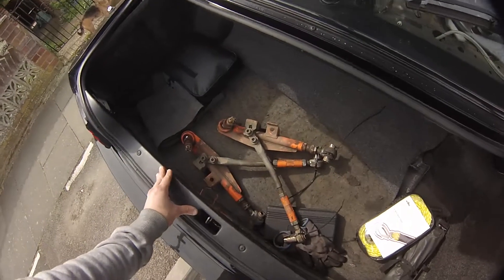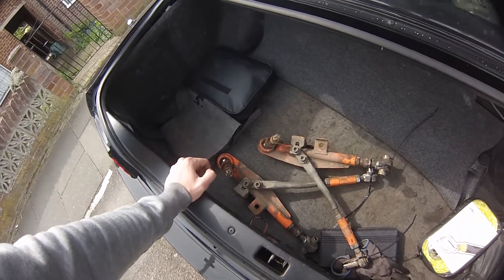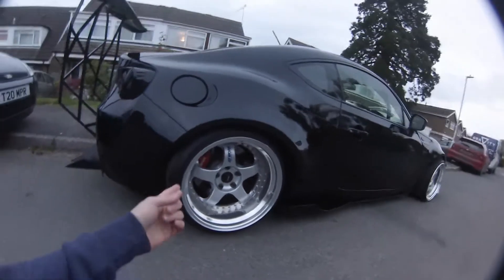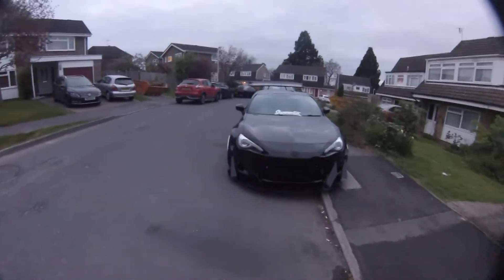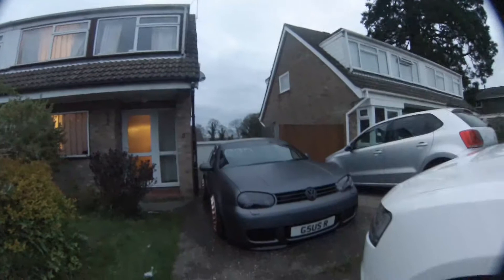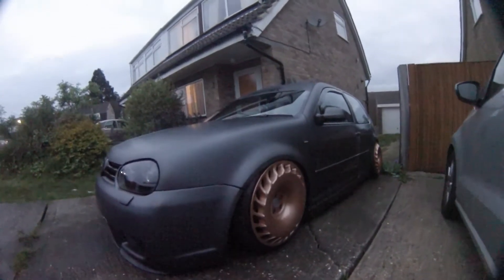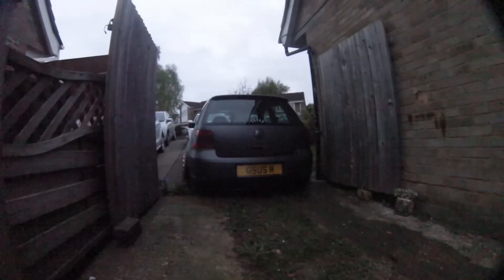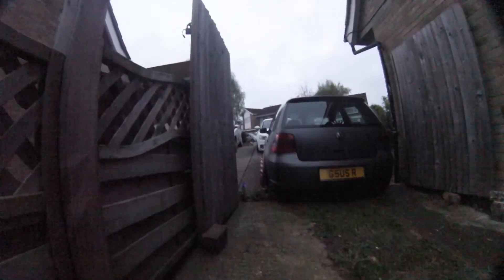THE DREAM DRIVEWAY // VLOG #004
So I spent Good Friday [Public Holiday] cruising around Kent, visiting my friend Adam for some adjustable arms for the 14 and then heading down to the SlammedUK HQ to hang out with some friends and chill!